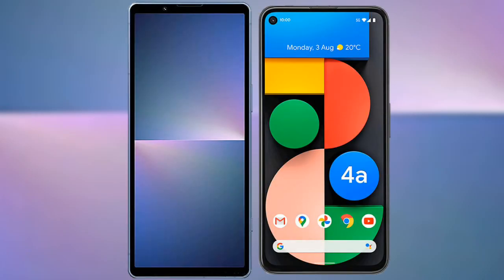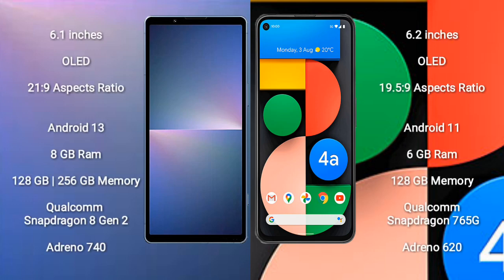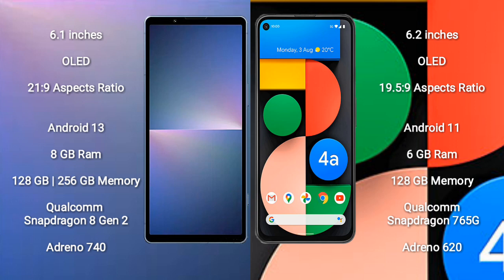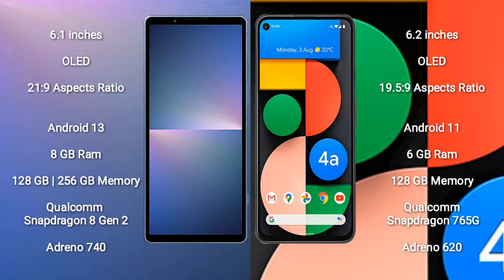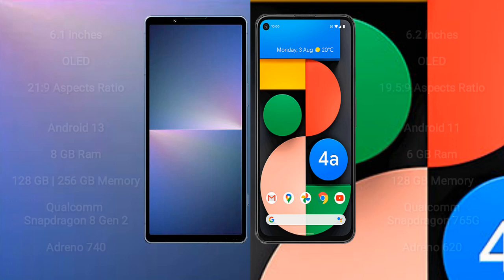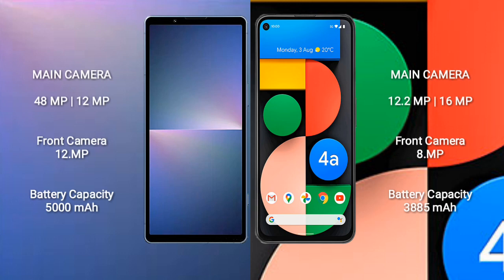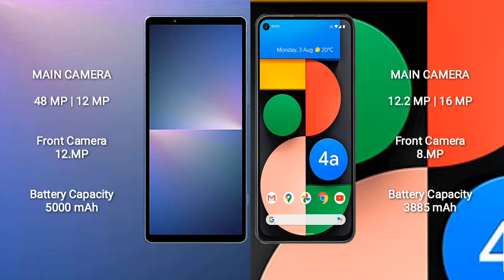Sony Xperia 5 V vs Google Pixel 4A Review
sony xperia 5 v vs google pixel 4a
xperia 5 v vs pixel 4a